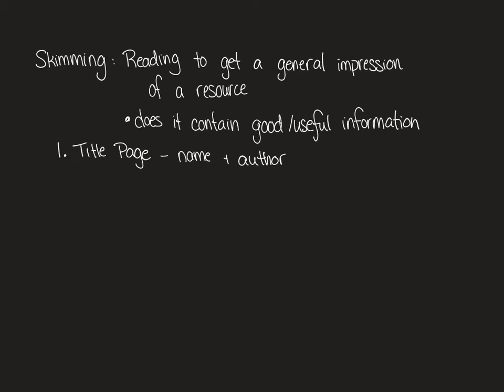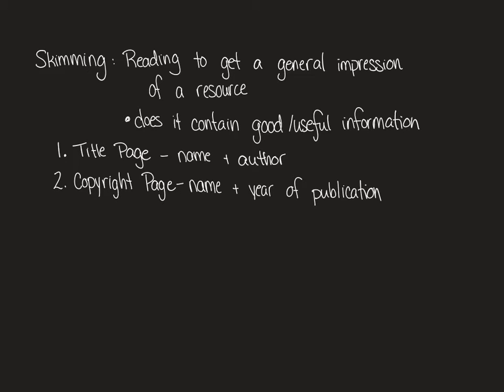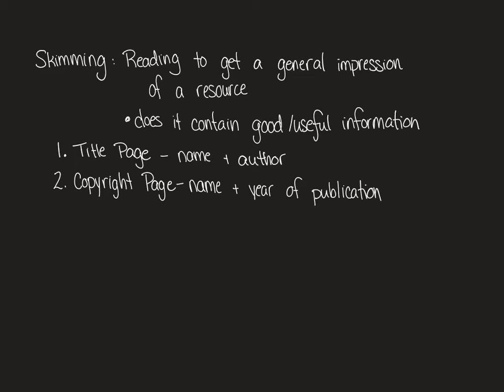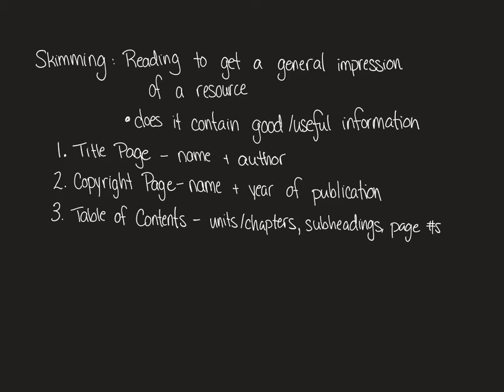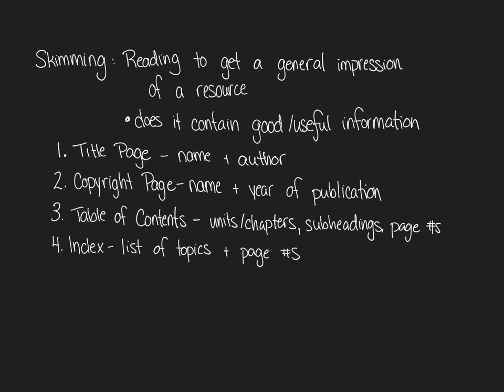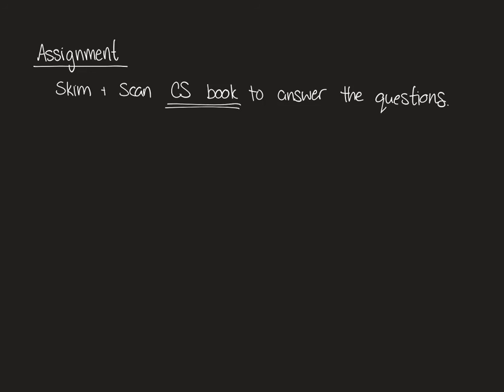Skimming and Scanning